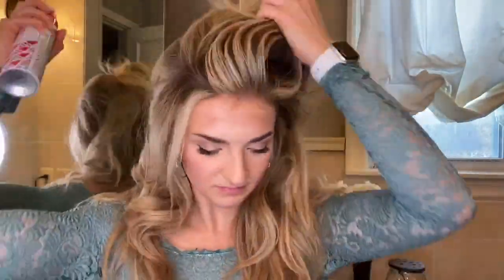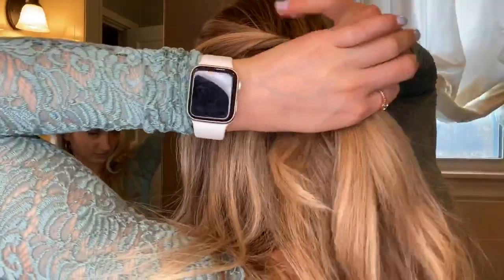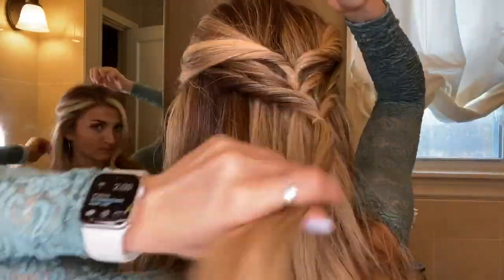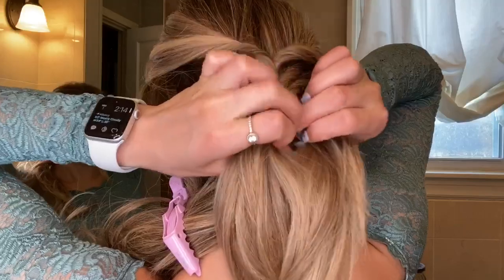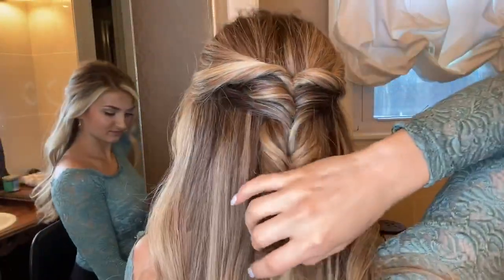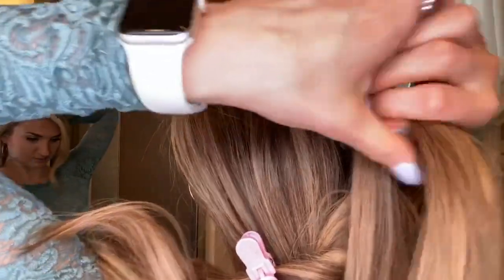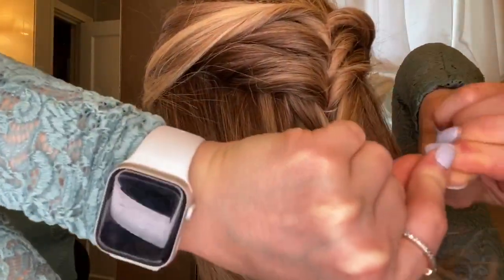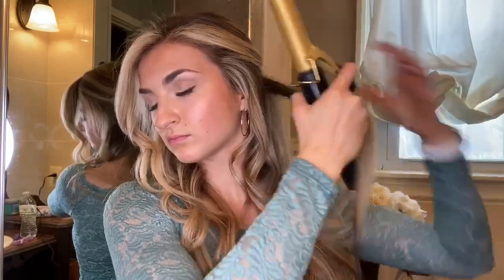HOW TO: 3 Ways To Wear Your Hair Half Up Half Down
They say 3rd times a charm, soooo try out these 3 styles and let me know which one you like the best!

Products used:
Batiste- Volumizing Dry Shampoo
Amika- Touchable Hairspray